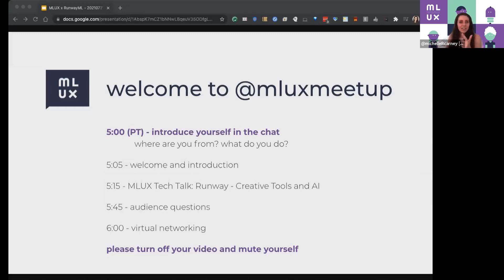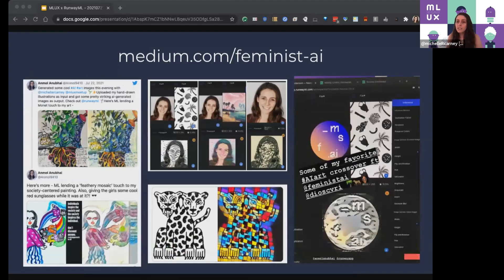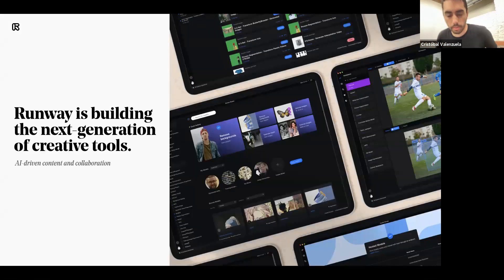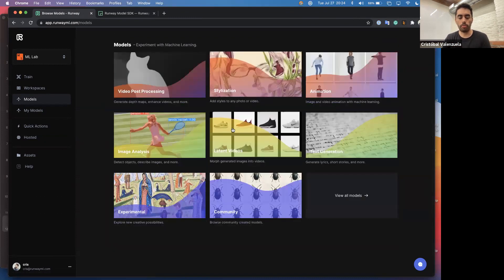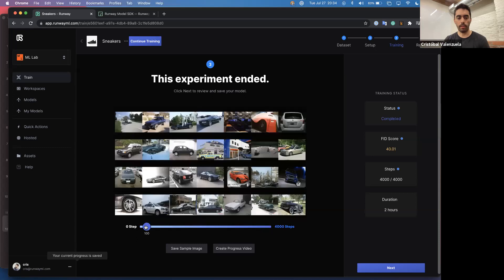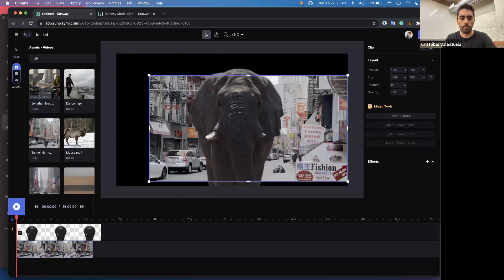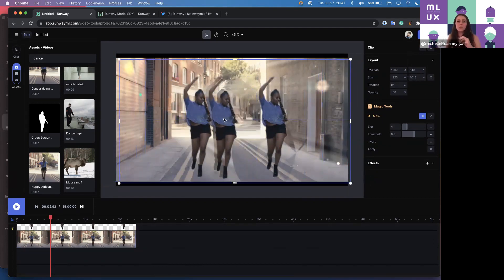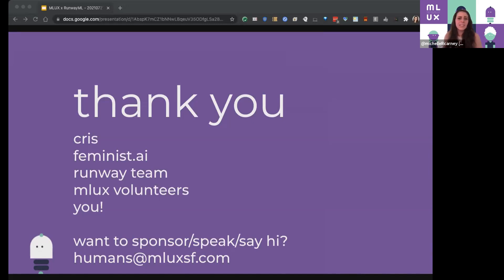MLUX Tech Talk with Runway: Creative tools and AI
We're so excited to announce our July 2021 MLUX Tech Talk with Runway co-founder, Cristóbal Valenzuela! Runway is one of our favorite tools for GANs, Style Transfers, and so much more generative ML and AI - and one of the tools we can see in the future helping artists and creators use AI to generate new art!

Join us on July 27th, 2021, 5pm PT, for MLUX Tech Talk by co-founder of Runway, Cristóbal Valenzuela.

About Runway
Runway is creating the next-generation of creative tools. We use machine intelligence to build new types of creative tools across video, images, music, and text. Beyond the next best algorithm that achieves state-of-the-art performance on a benchmark, we want to design models which provide users abstractions to create and allow people to tell stories in new ways.

We have built a tools that makes machine learning easy and accessible for all types of creatives. Independent creators and studios use Runway to generate new shoe designs, create music videos, reimagine interior design, and augment VFX workflows. Runway has also become the de-facto tool in universities and schools around the world to teach students about artificial intelligence - from architectural programs at MIT to self-organized independent workshops in Perú.

Try some of the models for yourself in the Runway Model Playground!

About Cris
Cristóbal Valenzuela is a Chilean-born technologist and software developer. He is a co-founder of Runway.Previously, he was a researcher at New York University mainly working on the development of ml5.js.